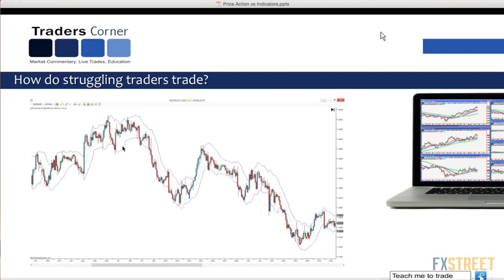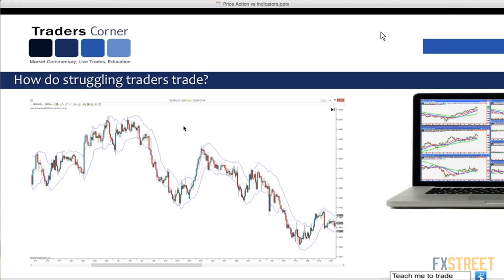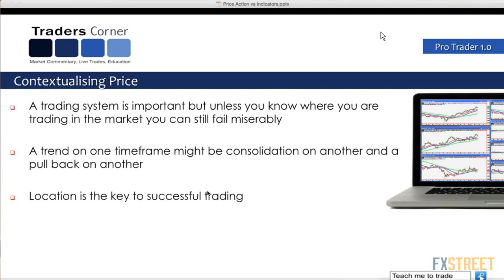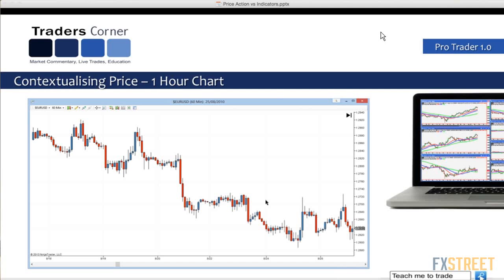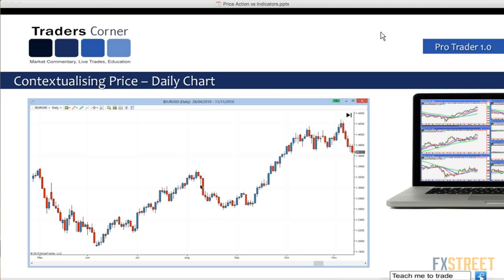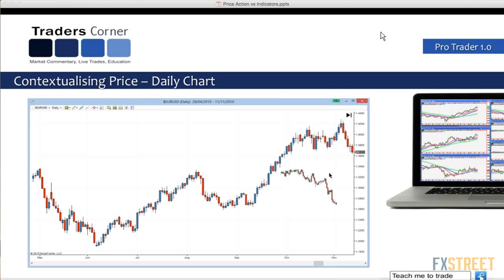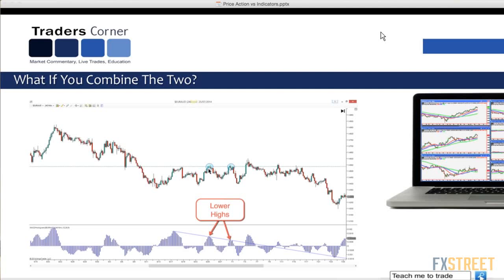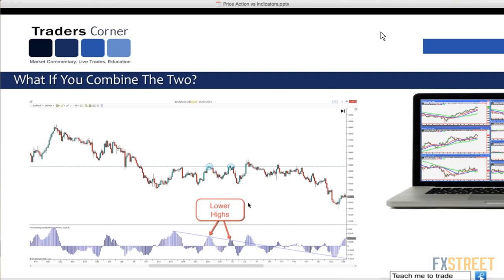Price Action vs Indicators with Alex Ong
Expert: Alex Ong, Co-Founder at Traders Corner
Summary: In this webinar Alex will talk about how a trader can use both price action and indicators to formulate a more complete trading strategy. It is not a secret that the majority of traders fail to ever make any money in the markets, if you join Alex for this presentation you will learn how to combine price action with your favourite indicators, to create a trading plan that will give you the confidence to take the right trades which ultimately will lead to the consistency you have been looking for.